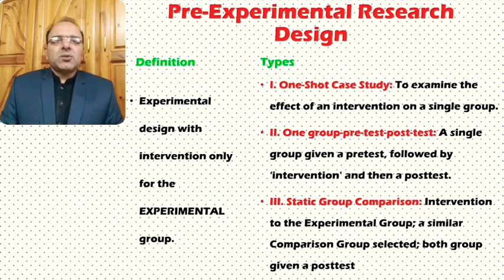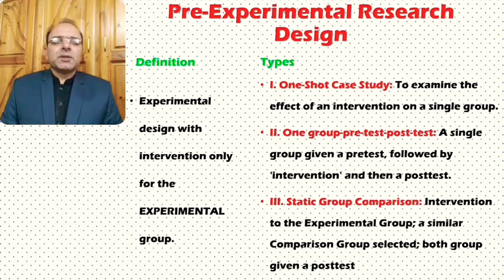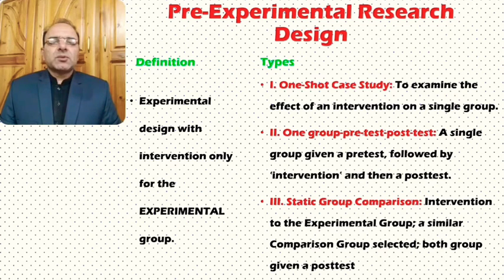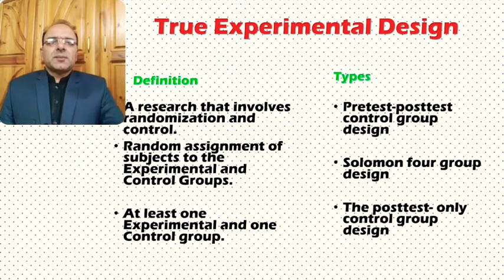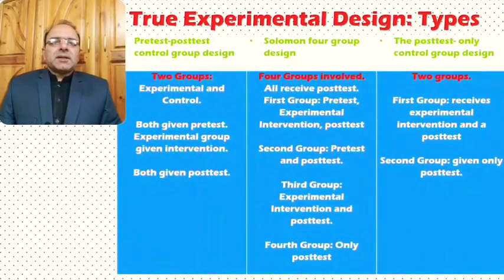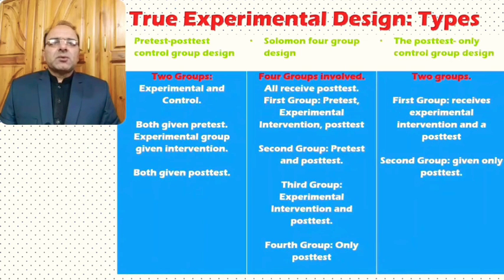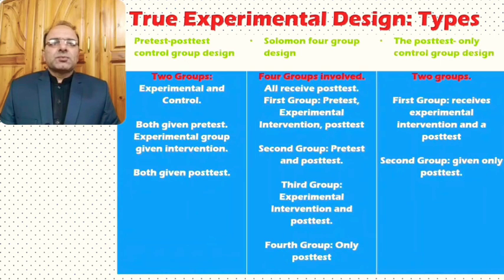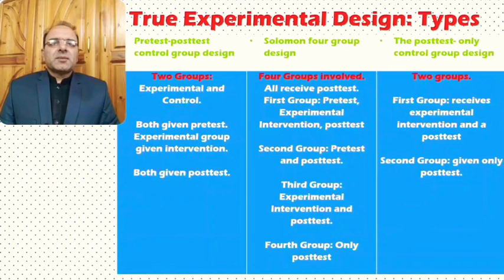Experimental Research: Types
Experimental Research Types: Pre-experimental and True-experimental designs
By
Hazara University Mansehra